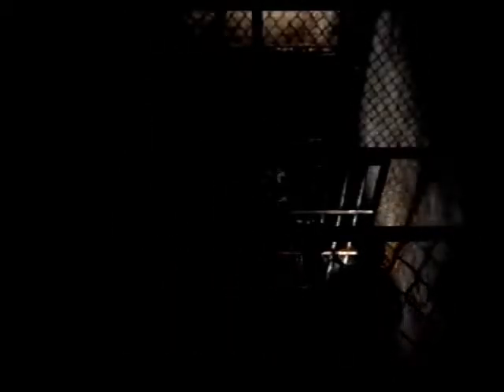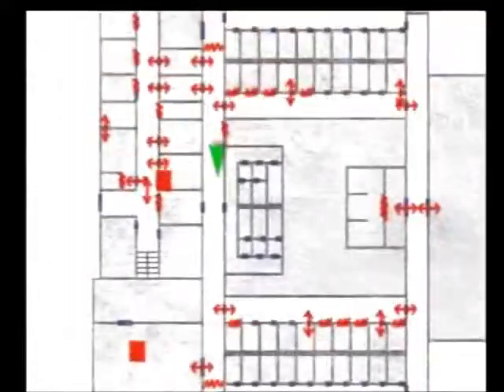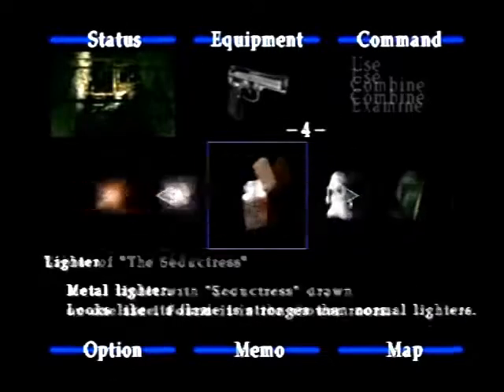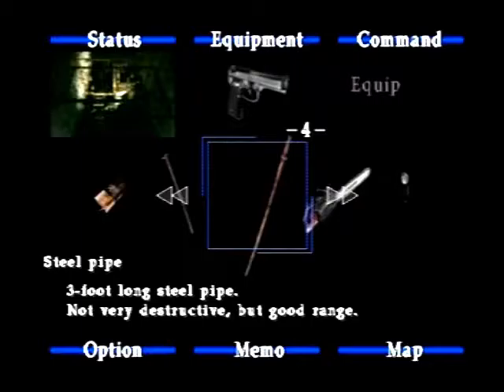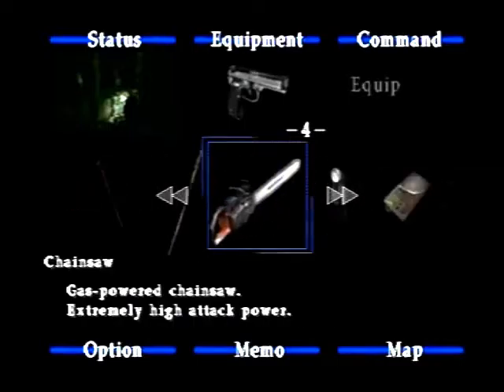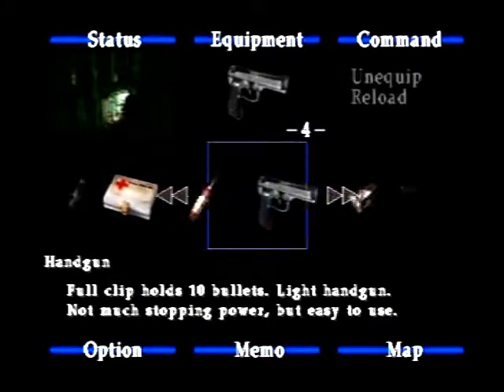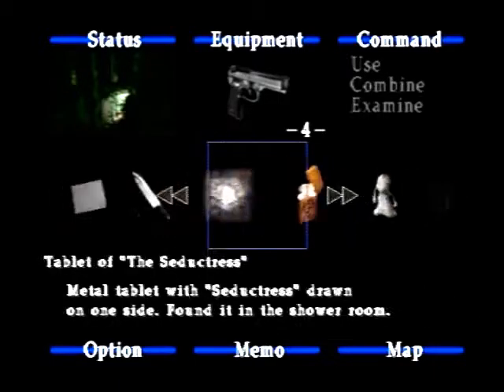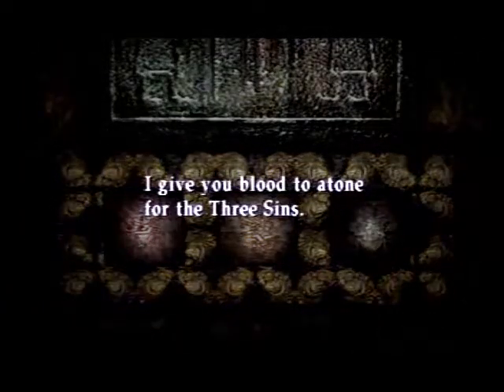We Would Like to Play: Silent Hill 2 Part 19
James created his own prison.